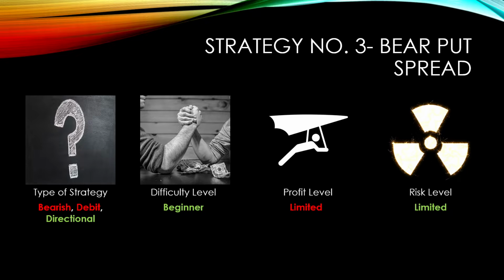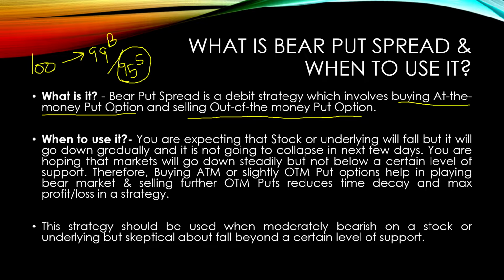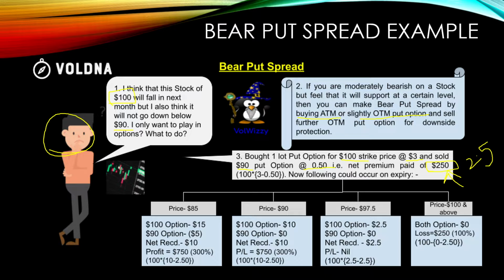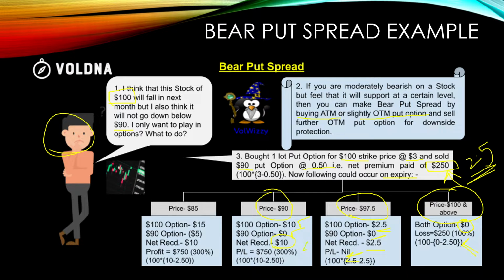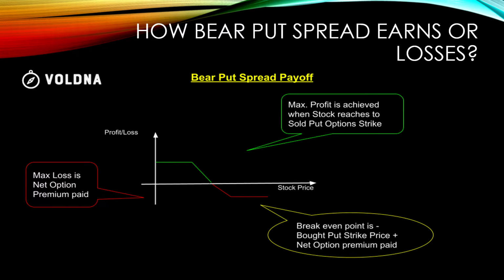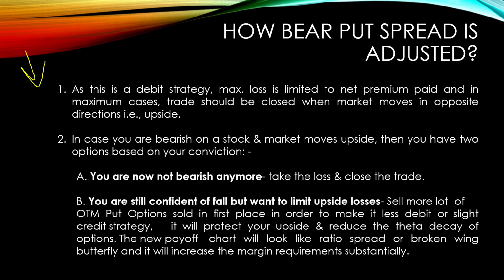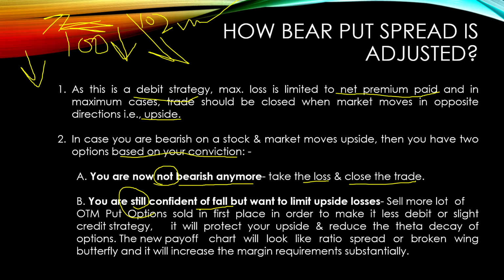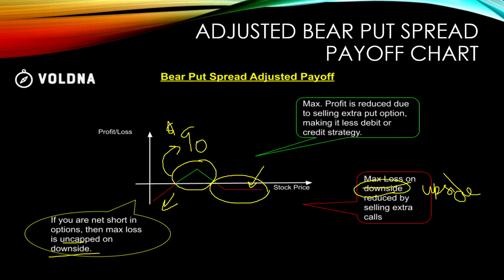Bear Put Spread | Short Sellers Paradise 🤑| Options Buying | Stock Market | Cryptos | Forex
This video is paradise for short sellers in stockmarket, crypto market, commodity & forex markets here we will discuss a debit option strategy with limited losses & good probability of winning. You will get to know what are suitable conditions for this strategy & how to adjust it, when market turns reverse.